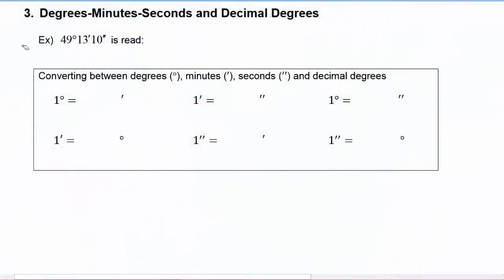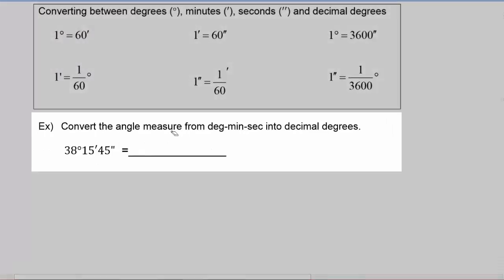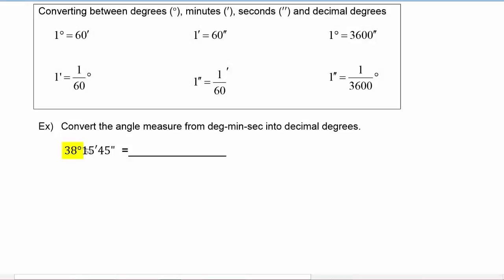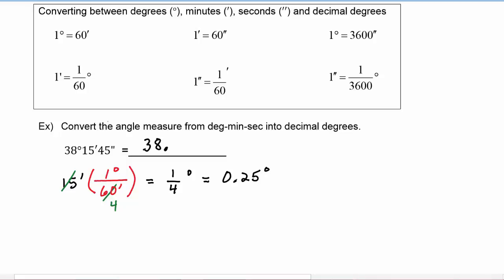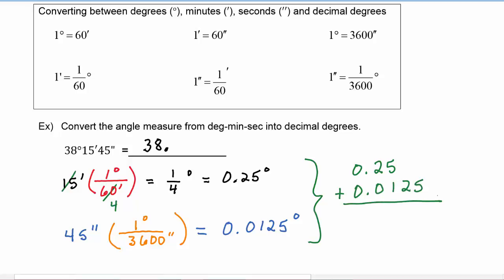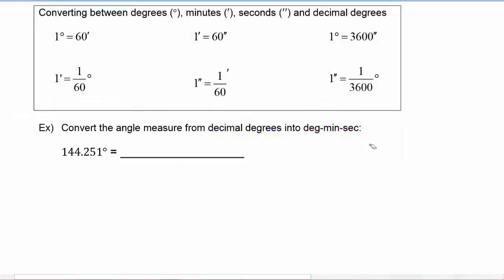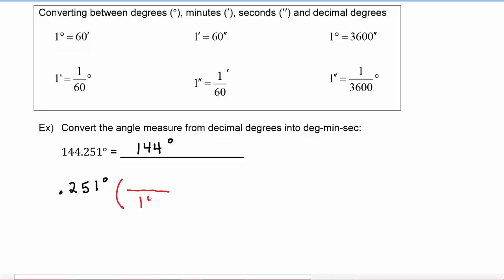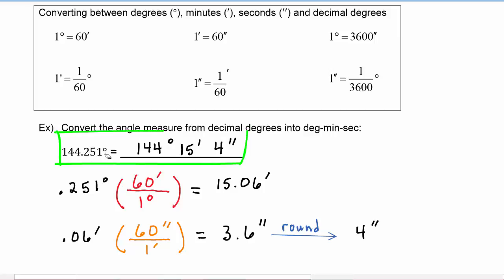Math 142, 1.1 Part 2, Angles: Degrees-Minutes-Seconds and Decimal Degrees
Learn how to read and write angles in Degrees-Minutes-Seconds, and how to convert angle measures between Degrees-Minutes-Seconds and Decimal Degrees.